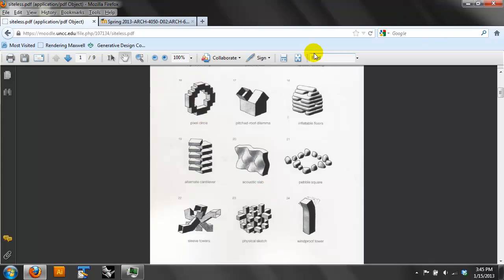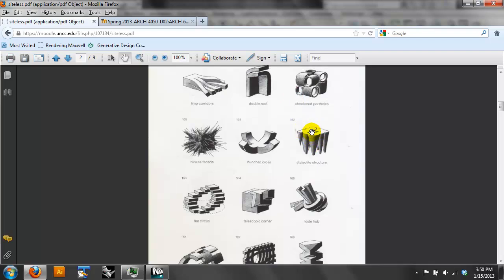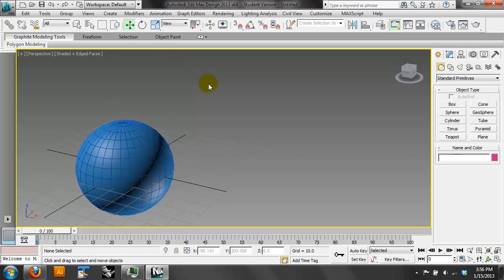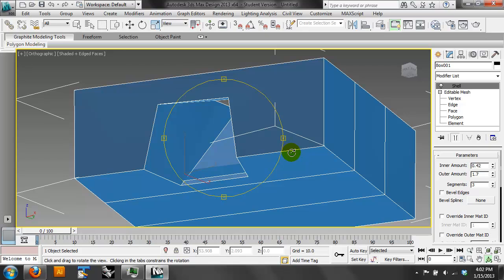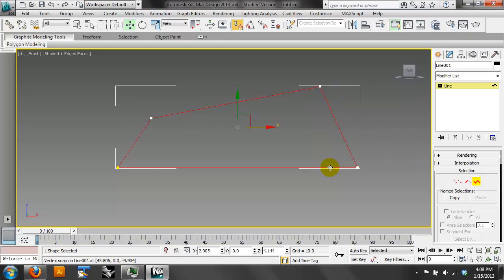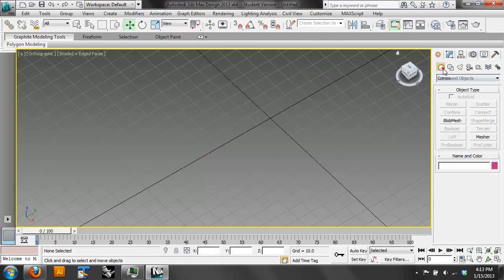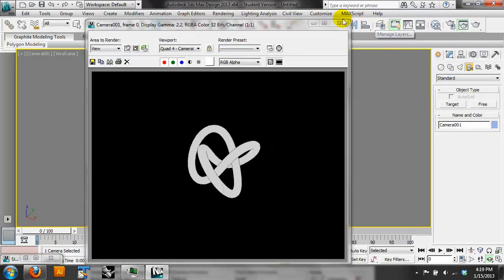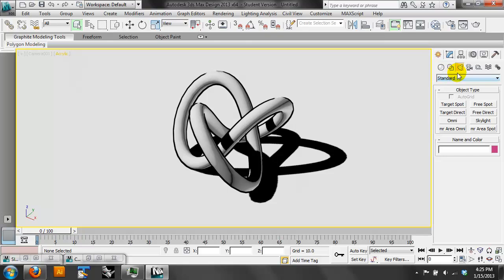Advanced Digital Methods, Week 1: 3dsMax, Part 3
Topics covered (in order):
- Experiments with "Siteless" forms
- Box modeling with Edit Mesh and Edit Poly
- Shift-copy, copies vs. instances
- Boolean objects
- Edit splines and extrude (2D to 3D)
- Basic materials and lighting
- Camera controls
- Rendering / viewport rendering modes